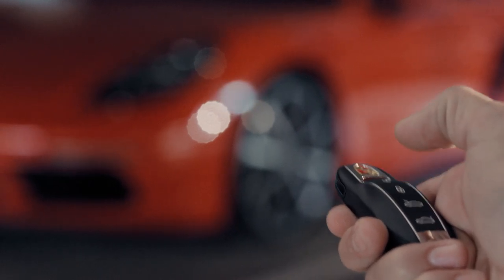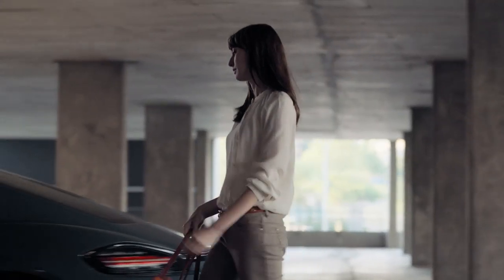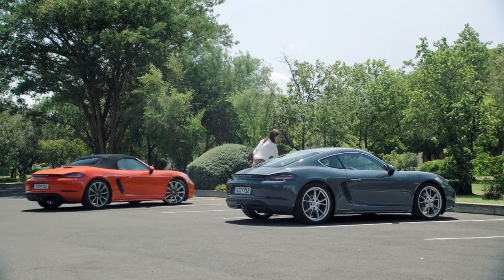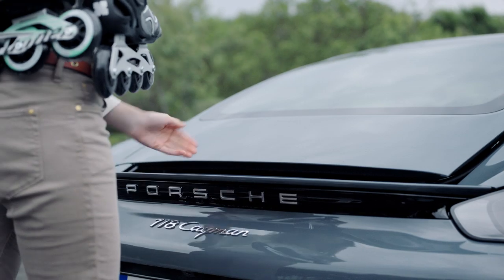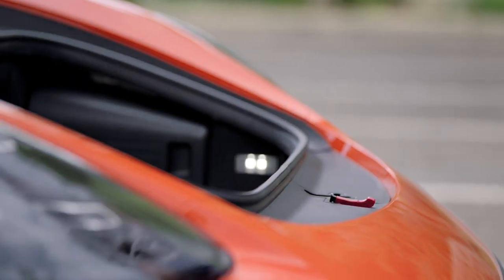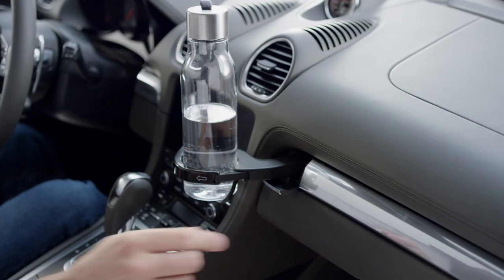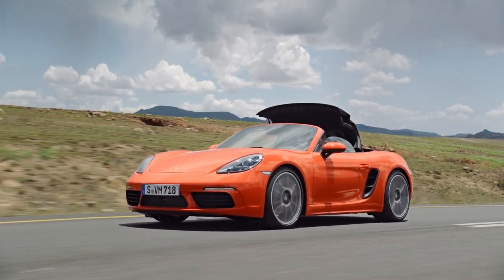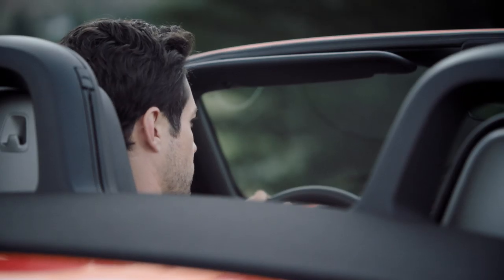Porsche 718 Boxster and Cayman - Roof and Trunk